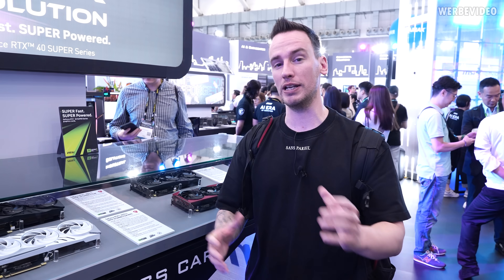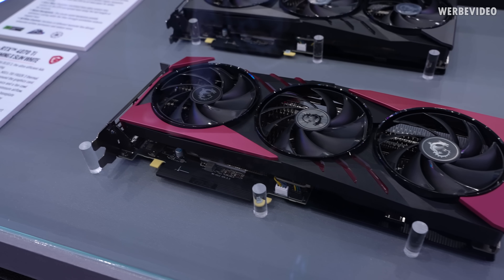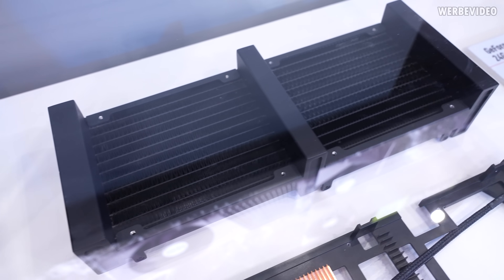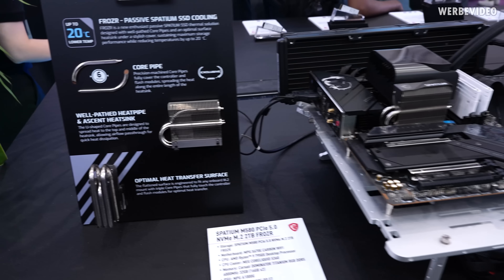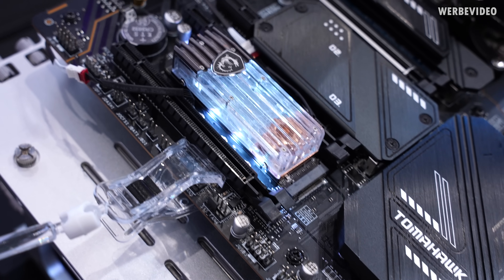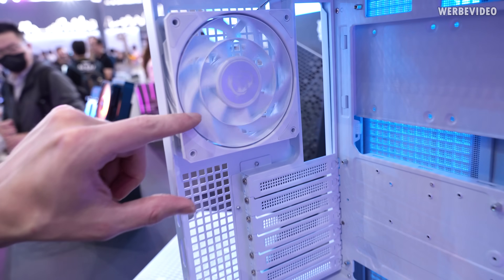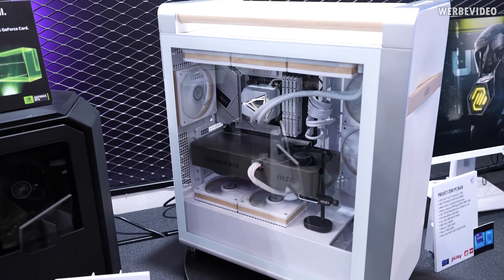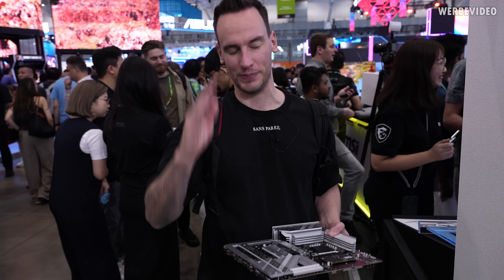The Most Experimental SSD Cooling Concept in Computex 2024 - MSI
Paid content in this video:
- Seasonic Spot, Booth Tour

Timestamps:
0:00 Intro
0:16 Seasonic (Advertising)
0:58 Graphics cards
4:03 SSDs & M.2 coolers
6:12 Fans & cases
7:19 AiOs
7:51 Cases
8:15 Power supply
8:30 Motherboards
9:14 “Outro”